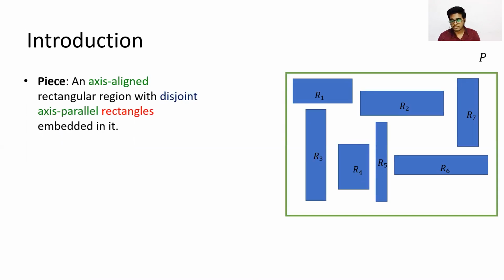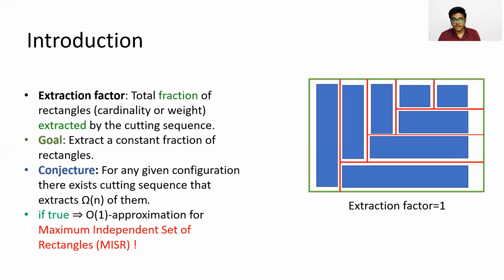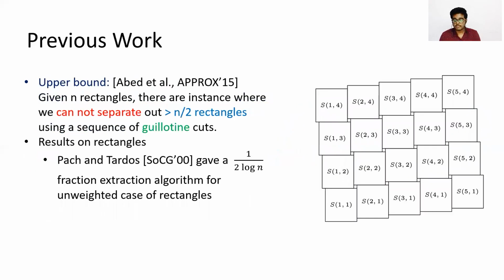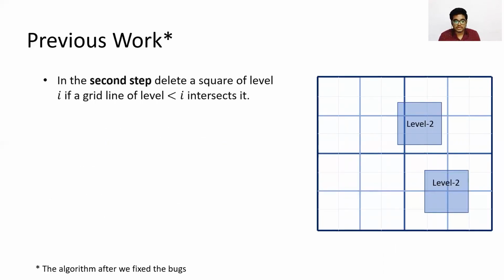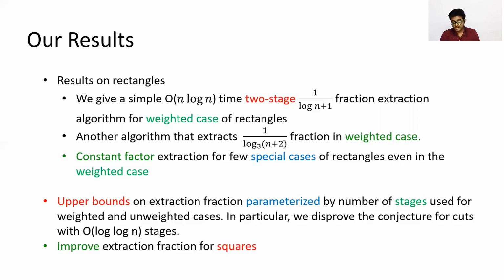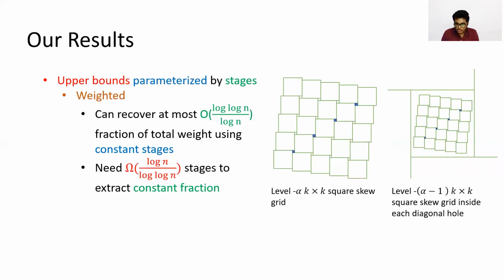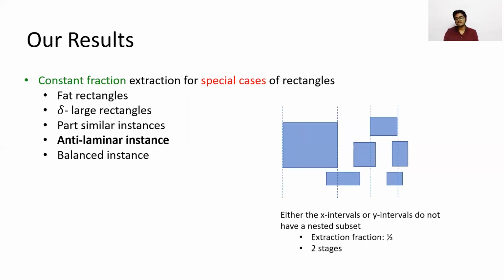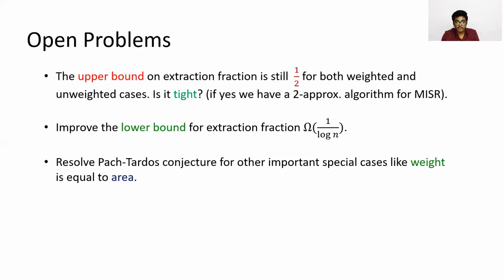On guillotine separability of squares and rectangles